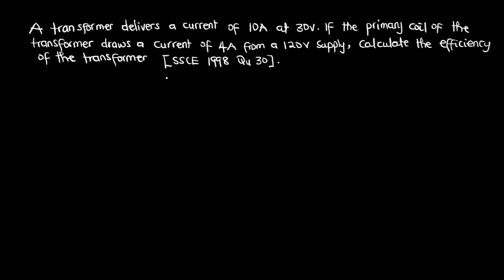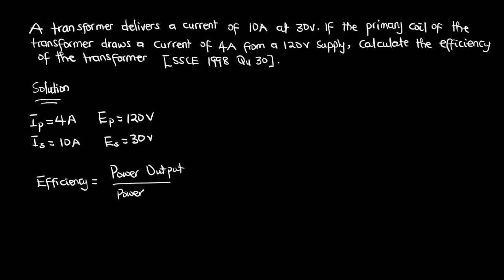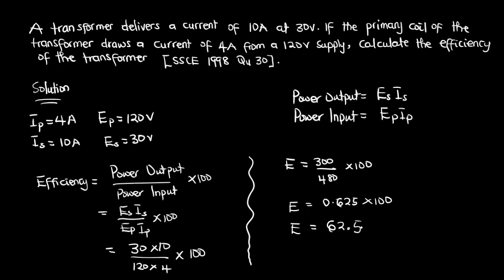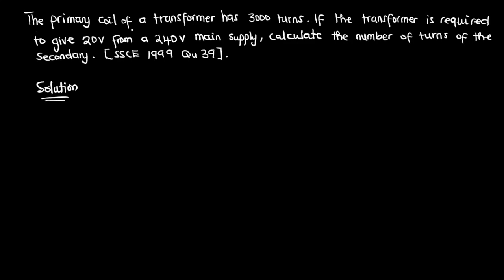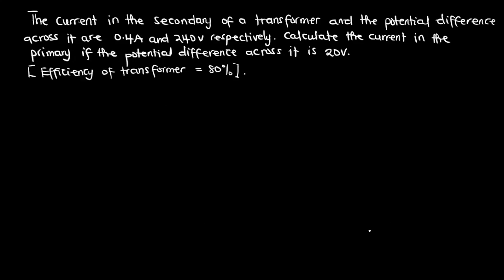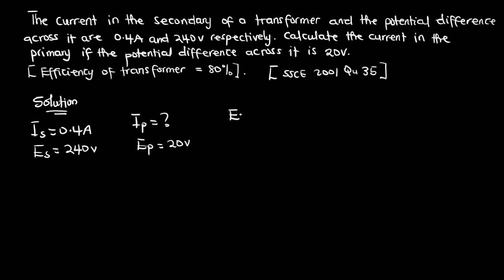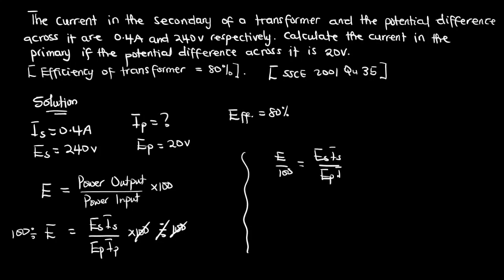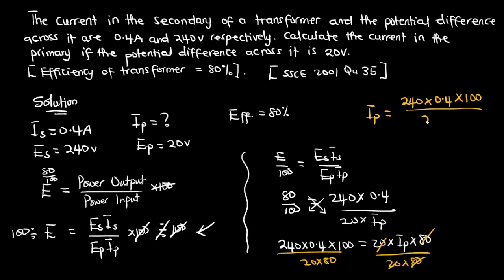Transformers in Physics Part 3 | Physics video lecture | A-level Physics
In this video, we solved some waec past objective questions that came on transformers.